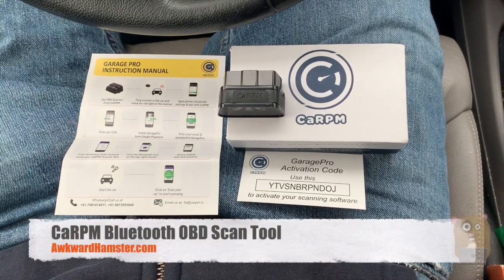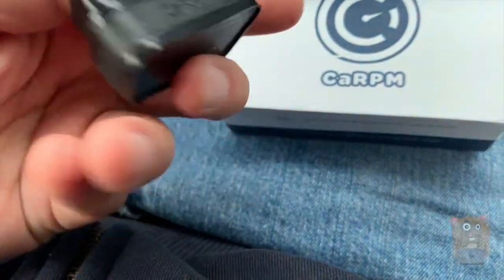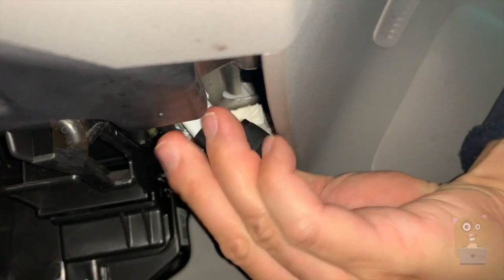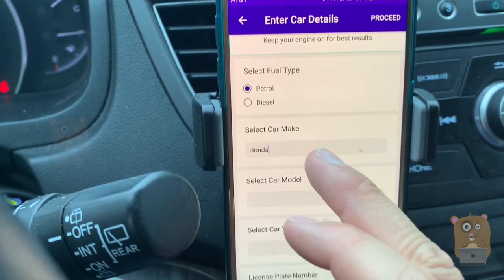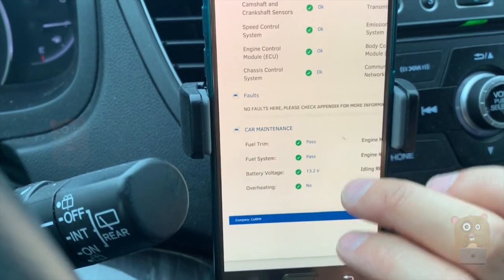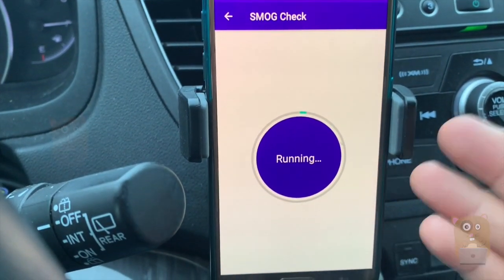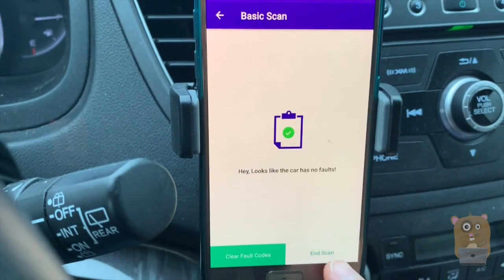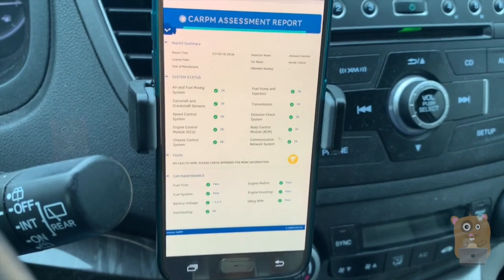CaRPM Bluetooth OBD Scan Tool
The CaRPM scanner allows you to access more data than most other scanners, including data from engine, ABS, airbag, EPS, BCM and more. The associated software has over 50,000 users globally
Vehicle Compatibility: Ford, GM, Volkswagen, Toyota, Hyundai, Nissan, Honda, Chevrolet, Audi, BMW, Renault, Skoda, Nissan, Mercedes and other brands are supported.
Features: Advanced code reading and reset for all ECUs- Engine, ABS, airbags, EPS, BCM and more; Live Data; Basic Scan for quick scanning; PDFs with full information & fixes for fault codes; Online support from automobile engineers.
OBD software is included with the scanner. You have to download the GaragePro Android app, enter your activation code provided with the scanner & your account is ready. Updates are frequent & you continuously get new features in the app.
Supports all cars from 1996 and above. Works on an Android device only.